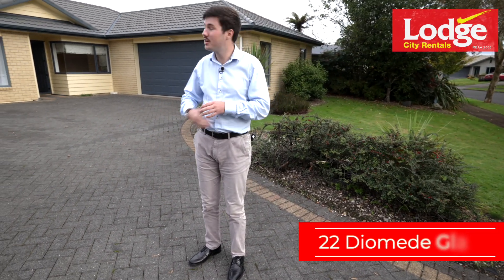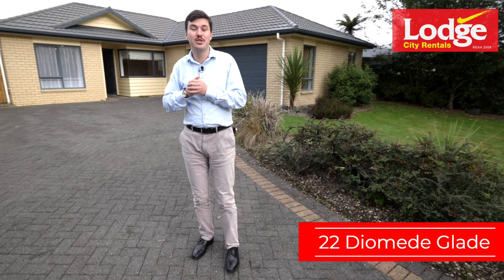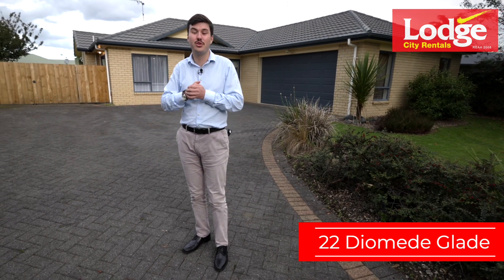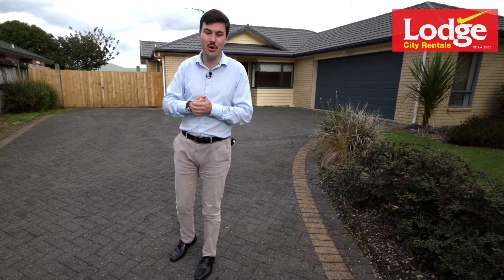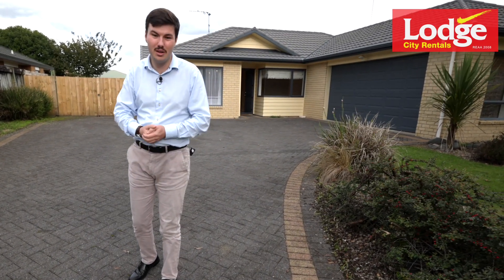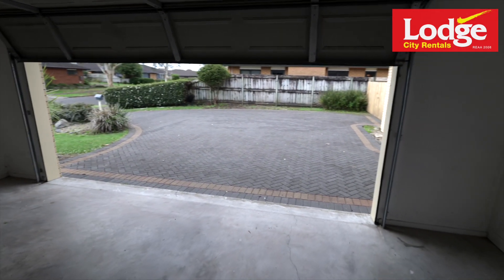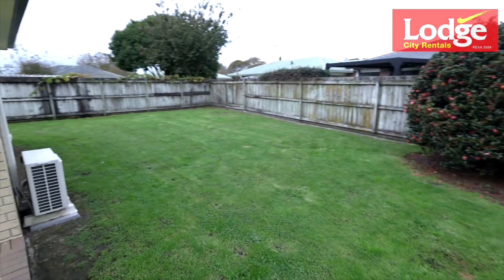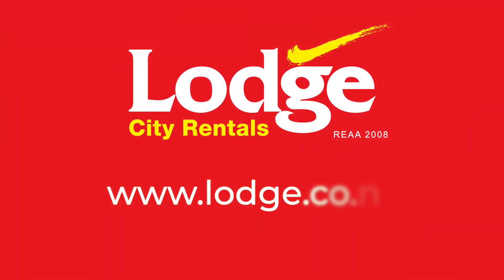22 Diomede Glade, Flagstaff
LOVELY FAMILY HOME IN FLAGSTAFF

22 Diomede Glade, Flagstaff
3 bedroom | 2 bathroom

Take a walk with Jordan through this lovely, well-presented tidy family home in sought-after Flagstaff. The property has great flow throughout the house, with the all-important family dining area featuring the kitchen at the centre, so you do not miss out on anything while cooking!

The lounge flows out to the backyard with a great patio for those summer nights with a glass of wine. You're well set-up with three double bedrooms including master with ensuite, as well as an internal access double garage.

With this property in zone for Endeavour School, Hamilton Christian School, Rototuna Senior and Junior High, get in quick as this one will not last long...

Book your viewing with Rebecca today! Note, a 12 month fixed term is preferred.